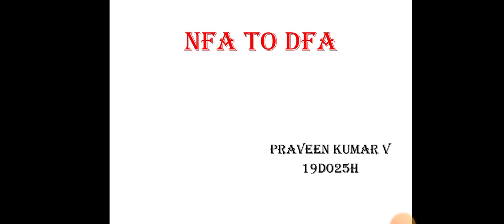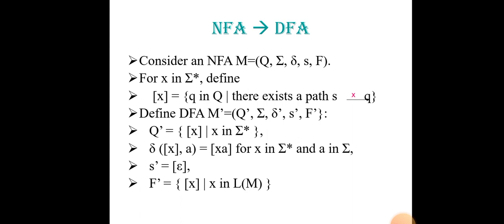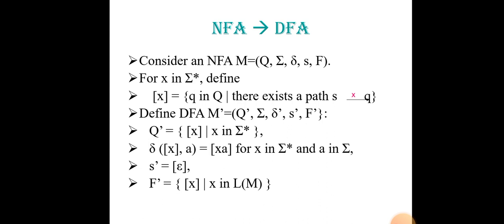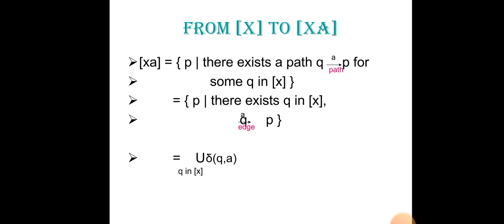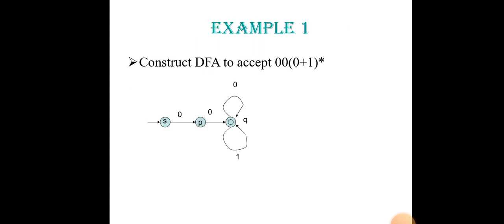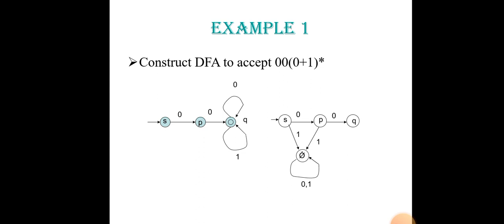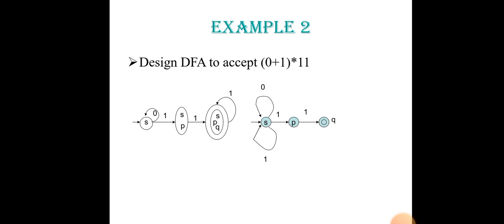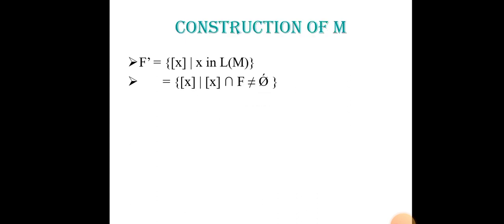NFA TO DFA CONVERSION